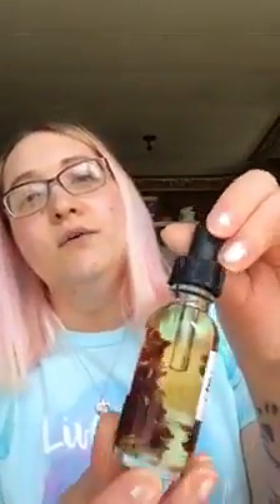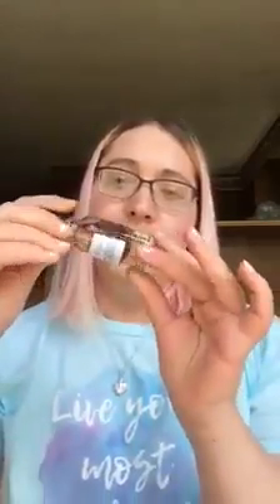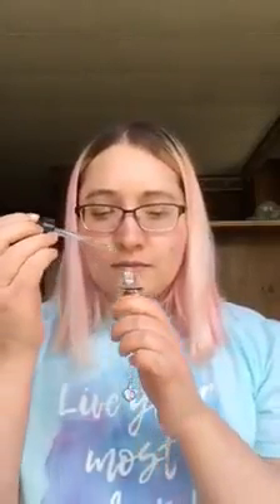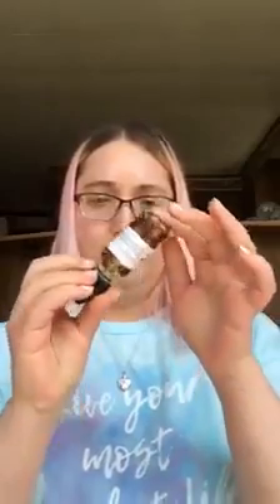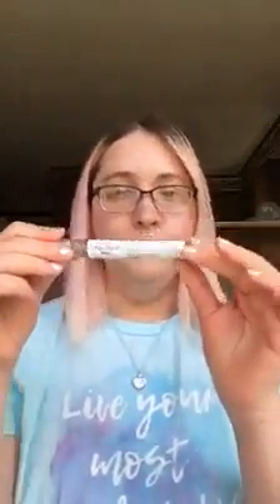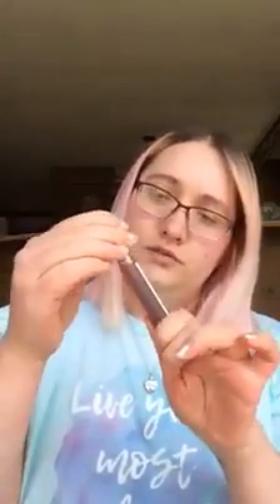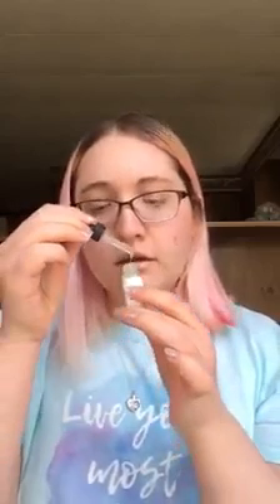Jackie's 2018 Spring Box Unboxing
Watch Jackie's first impressions as she opens her Sabbatical Beauty Spring Box!